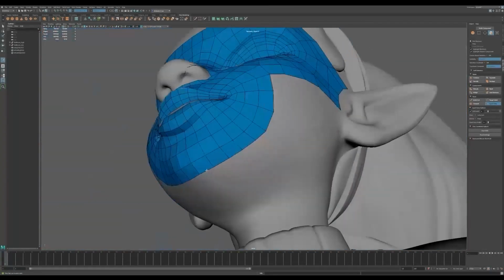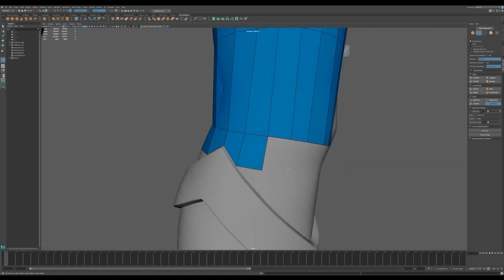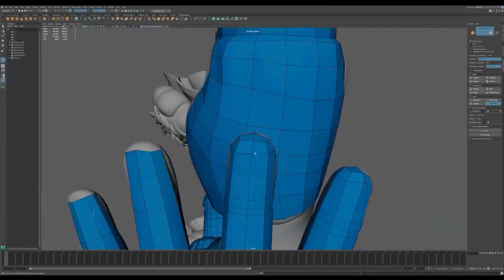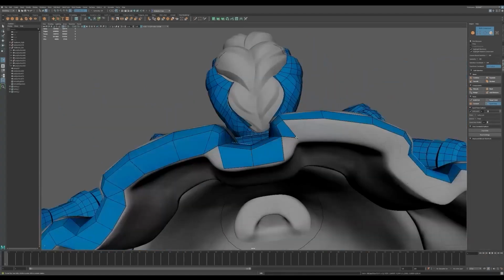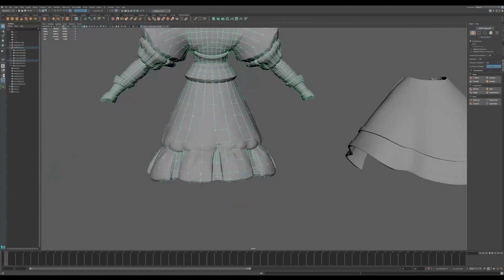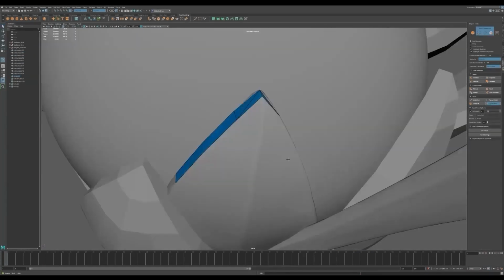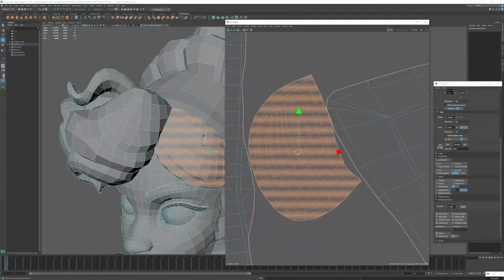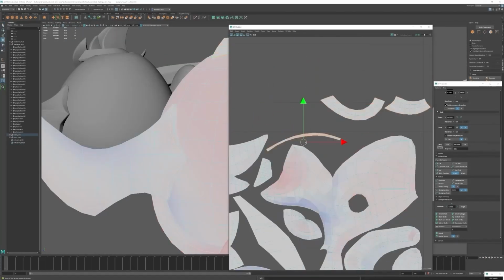Retopologizing and UV